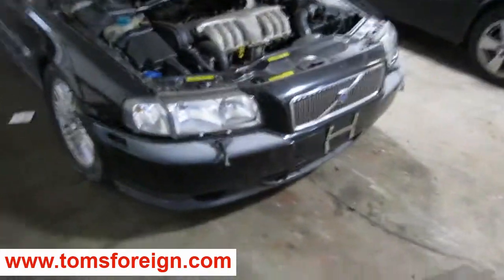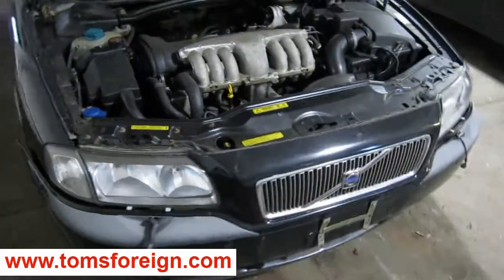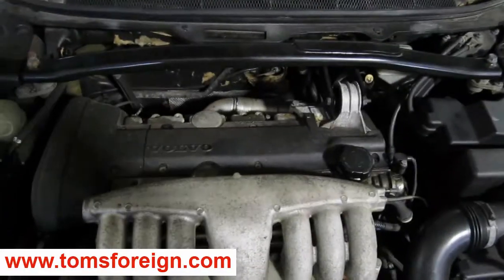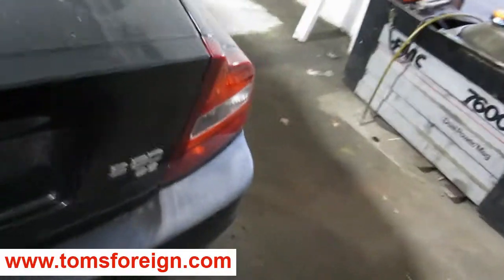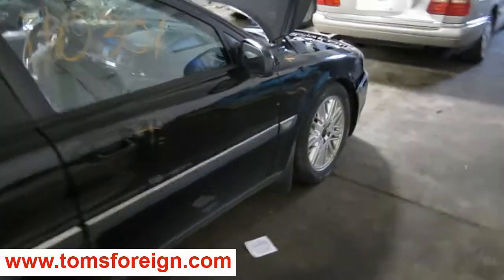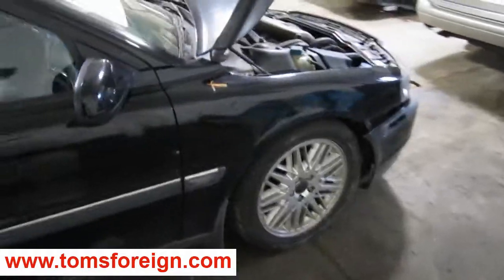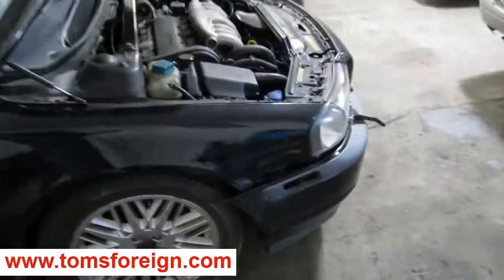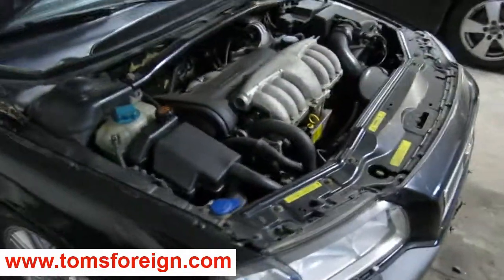Parting out a 2000 Volvo S80 110301